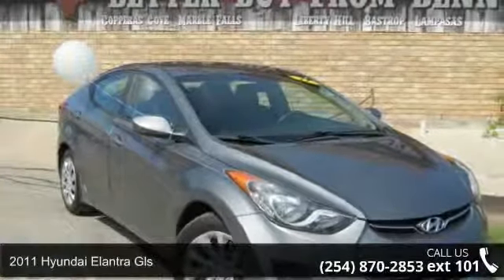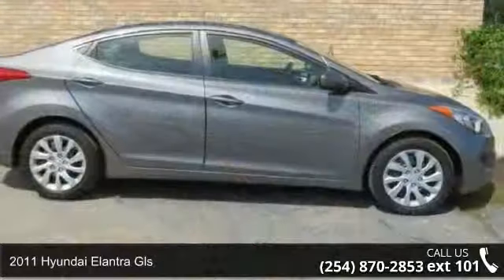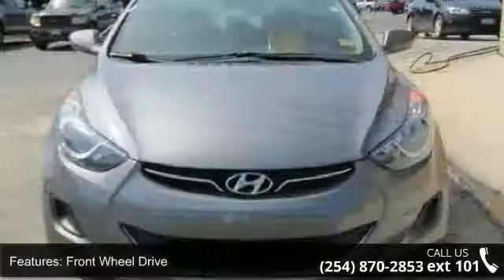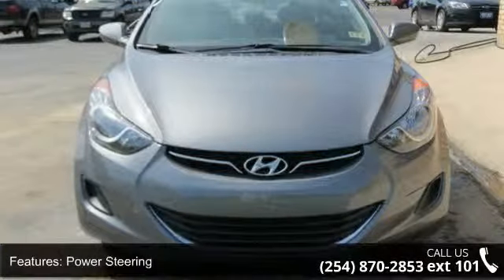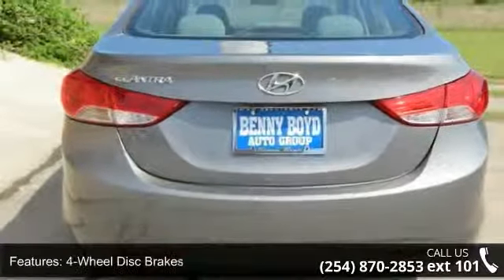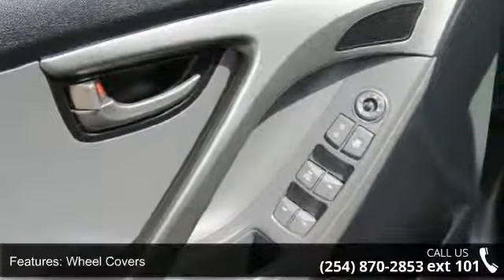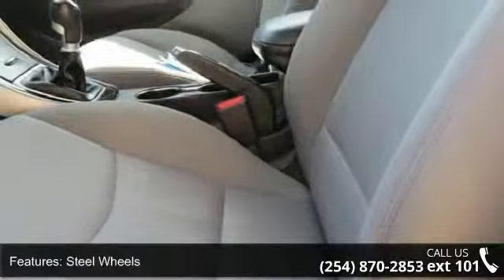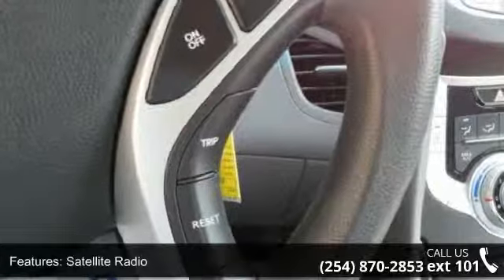2011 Hyundai Elantra GLS - Benny Boyd Copperas Cove - Cop...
This 2011 Hyundai Elantra GLS Has A Clear CARFAX 1 owner and buyback guarantee*** . This Elantra Is Equipped With Power Locks And Windows. This Elantra Is Priced to Sell Please Contact Our Internet department For The SPECIAL Internet Price and a Haggle Free Shopping Experience.